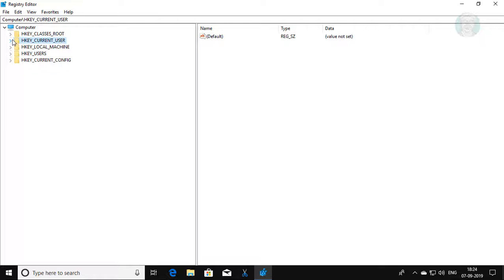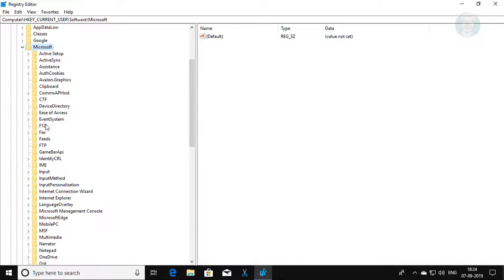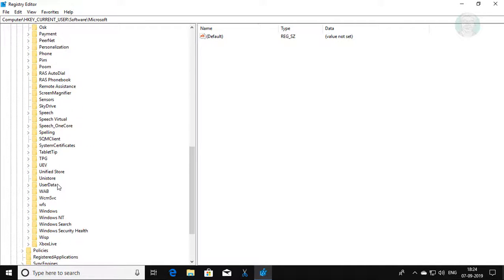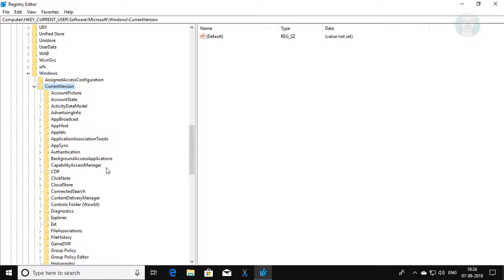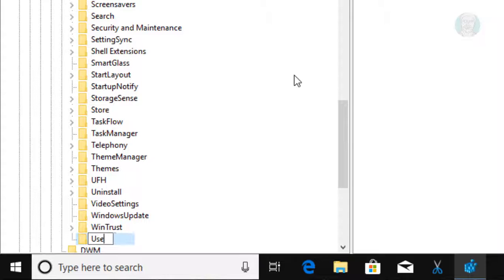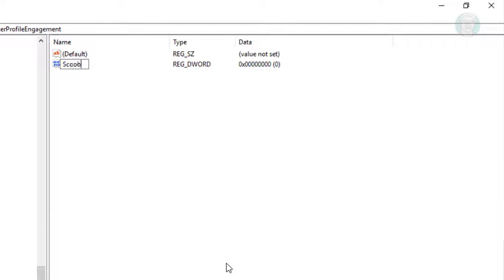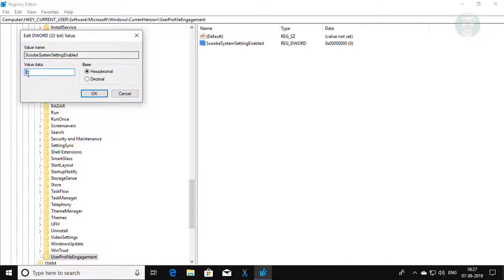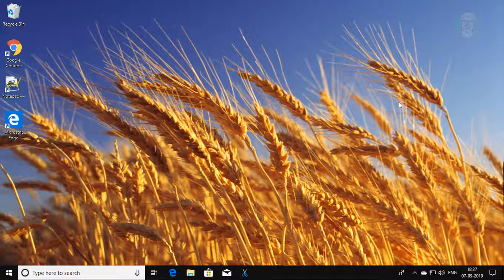How to Disable Get even more out of Windows prompt in Windows 10 [Tutorial]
This Tutorial helps to How to Disable Get even more out of Windows prompt in Windows 10 [Tutorial]